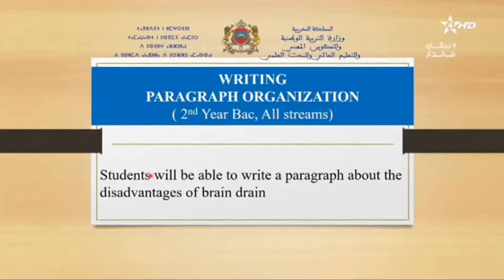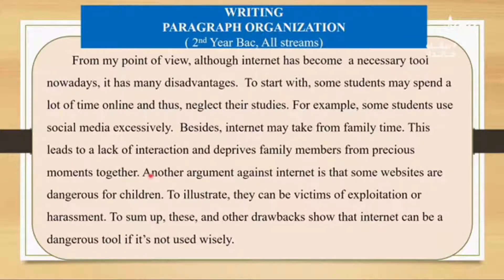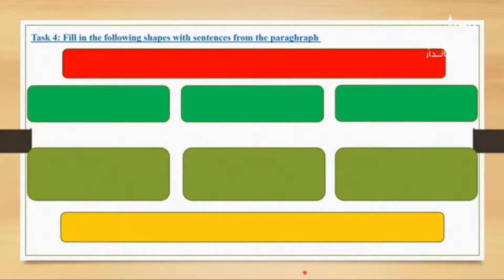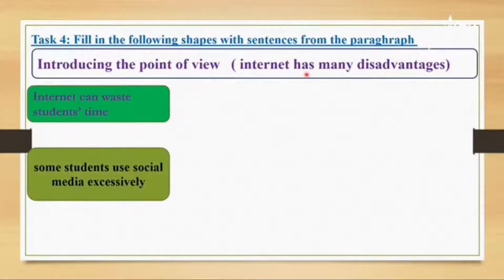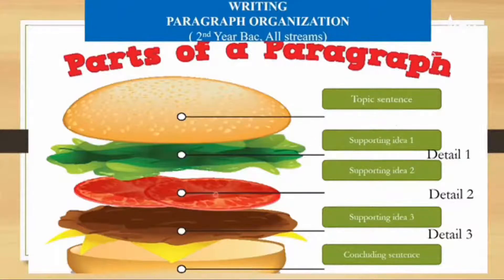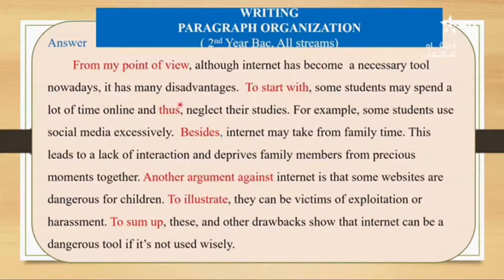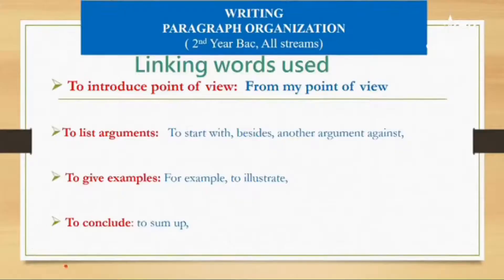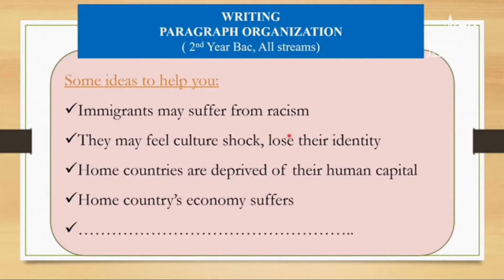دروس قناة الرابعة الثانية بكالوريا جميع الشعب الانجليزية paragraph organization disadvantages